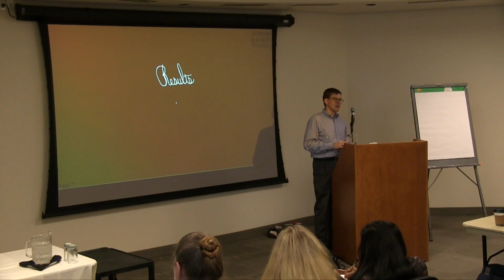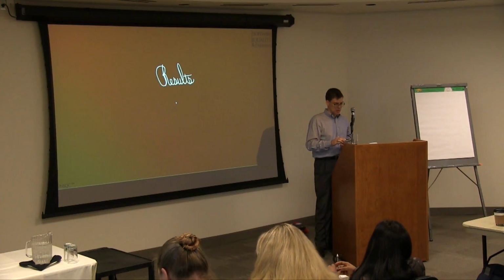Agile Testing without Automation John Duarte, Puppet Labs